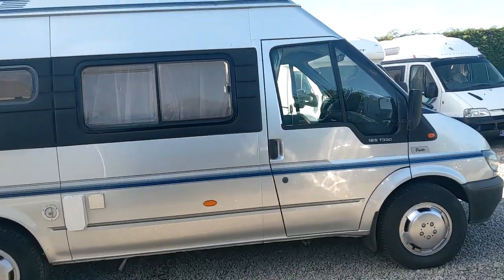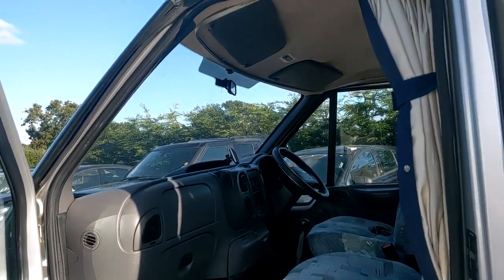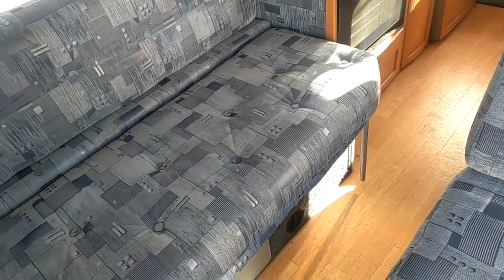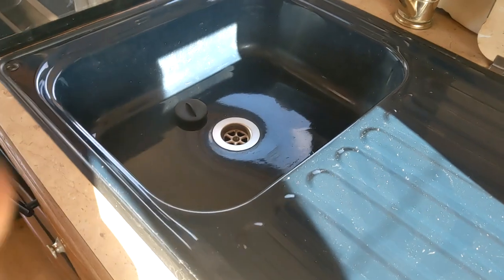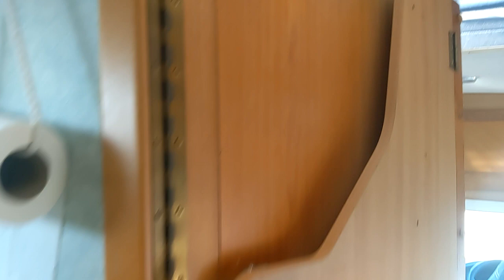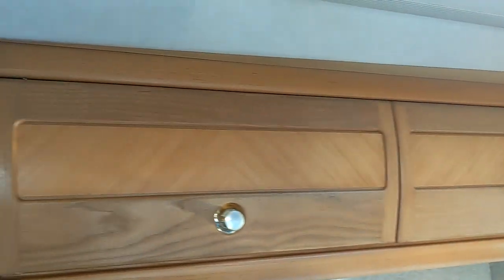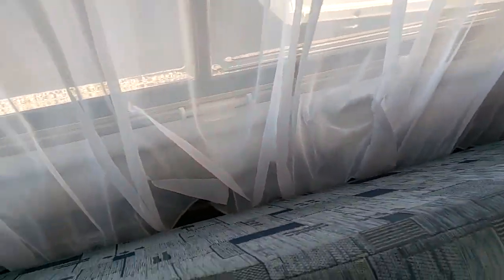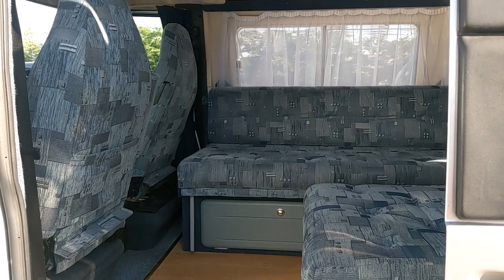2002 Autosleeper Duetto - Ford Transit 2.4 TDCI - 2 Berth / 3 Belts Campervan